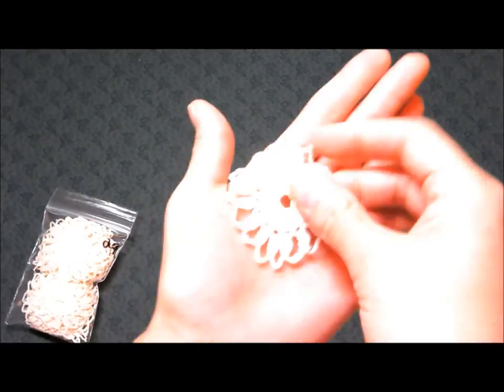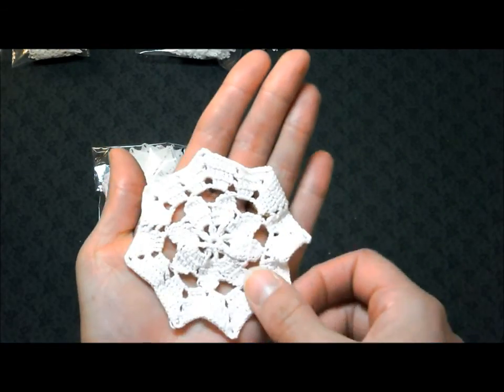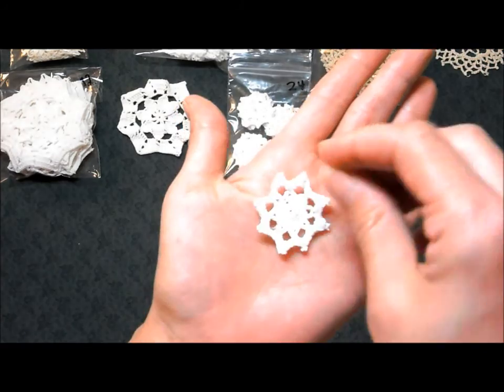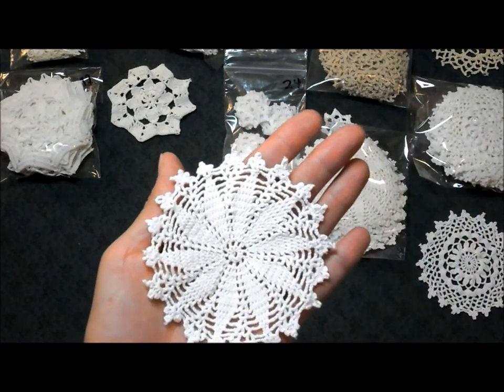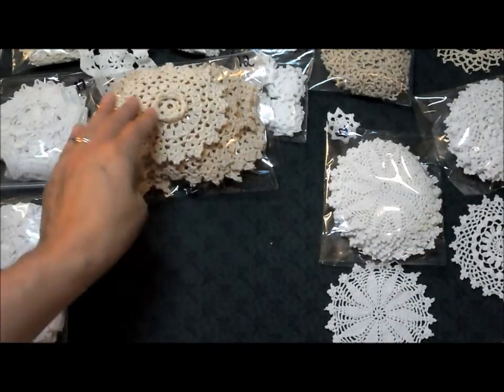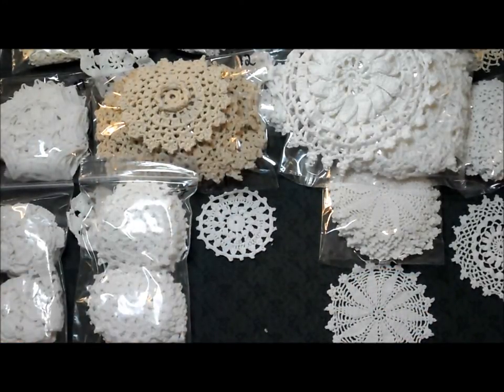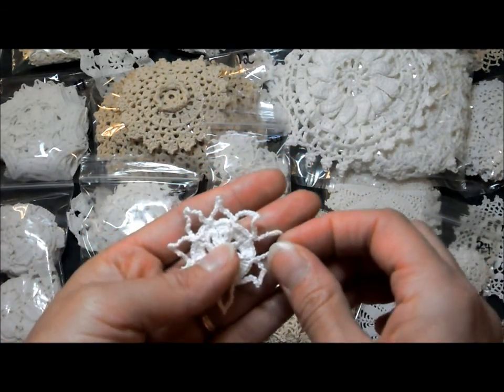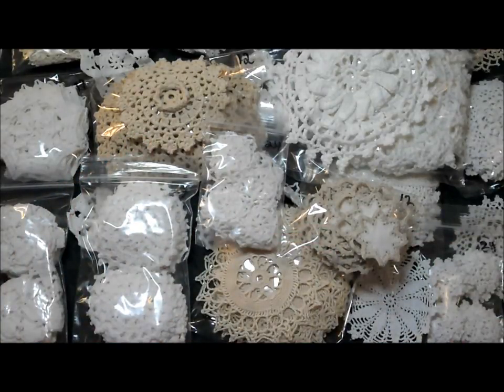New doilies at ThePaperBagLady!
Come on over! I've got fifteen new doilies listed on my Zibbet!